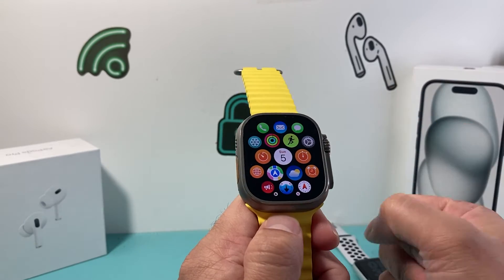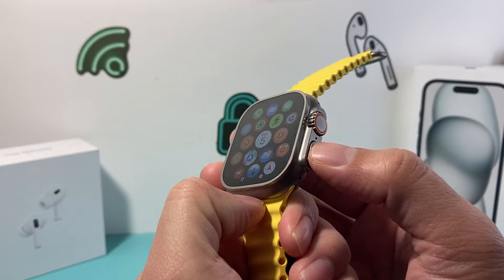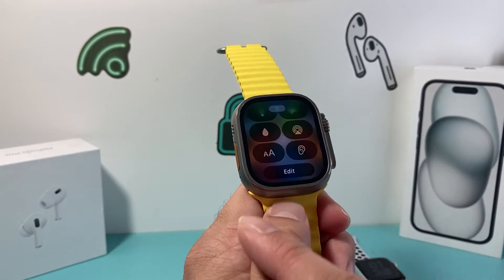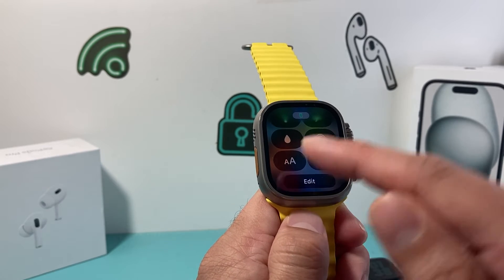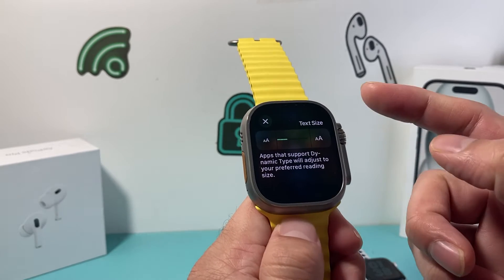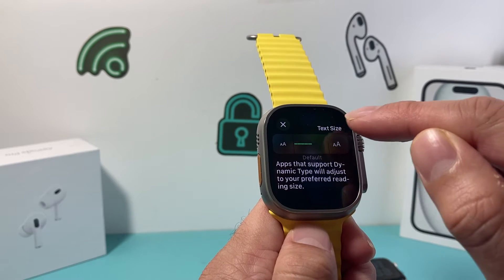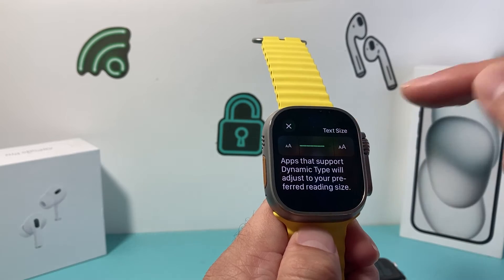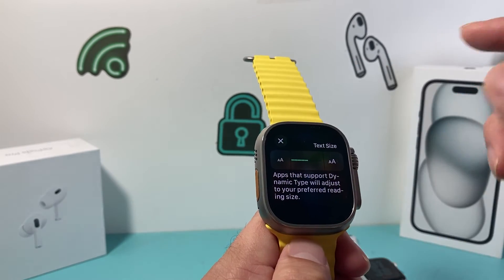How to Change Text Size on Apple Watch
Need to make text on your Apple Watch bigger or smaller? In this Apple Watch video I show you how to change the text size for Apple Watch to bigger or smaller font on the latest watchOS update.